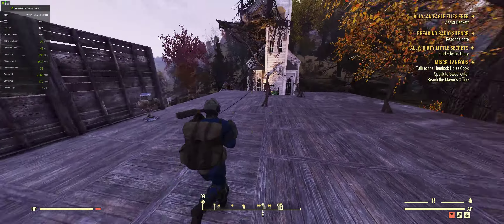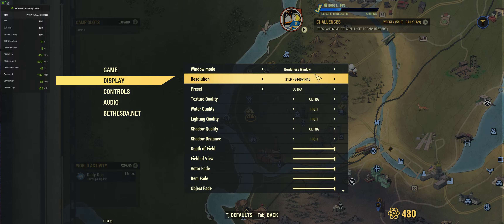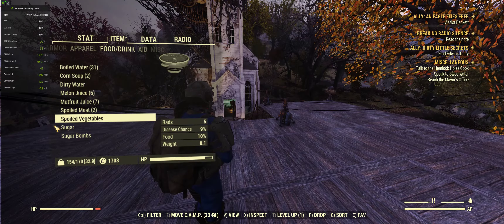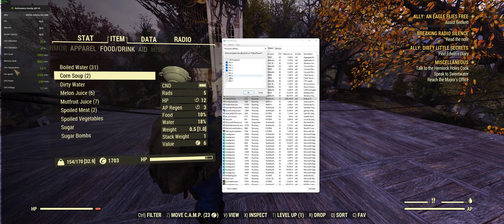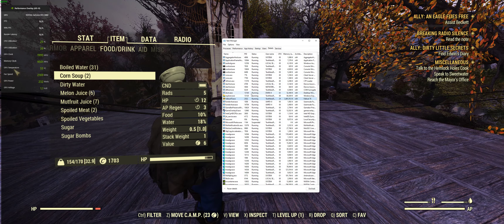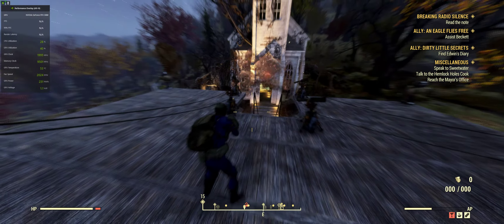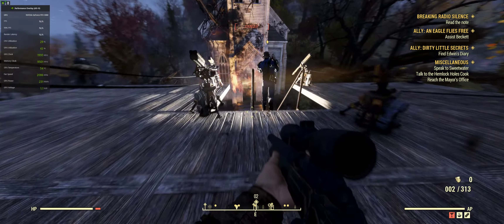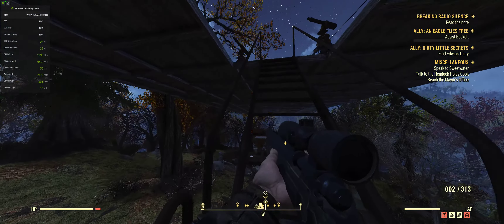Fallout 76 | How to fix the Freezing/stuttering issue on Windows 11